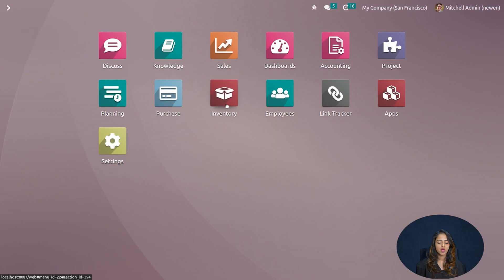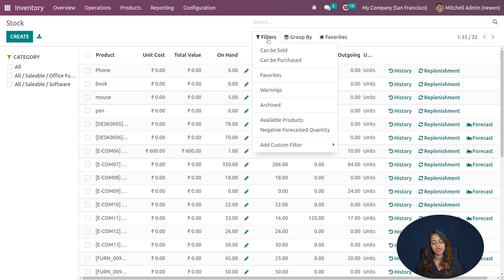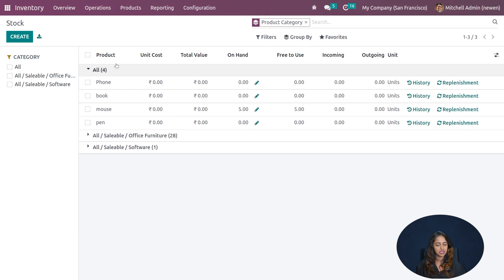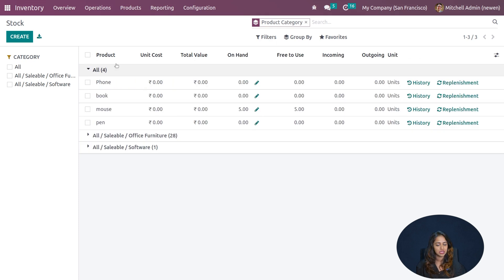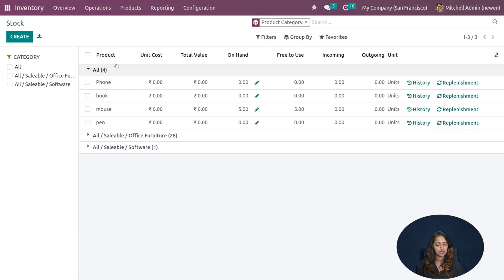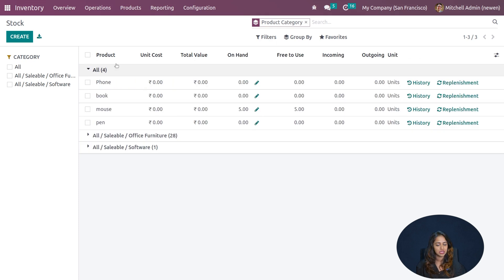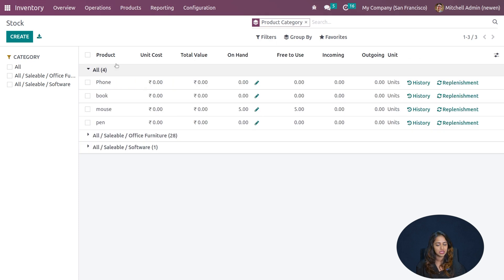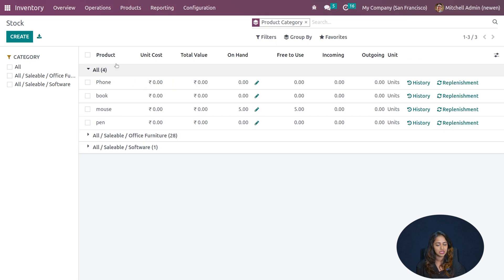Inventory Reporting in Odoo 16 | Odoo 16 Functional Videos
One of the salient features of Odoo is its ability to manage various Reporting functionalities. The platform allows you to manage various reports in various measures.

You will get various analytical, graphical, and descriptive reports on various operations conducted on the platform in a few clicks.

Here in the Inventory module, Odoo provides you the provision to generate various reports based upon various measures both in default as well as customizable aspects.

Moreover, you have various sorting functionalities for easily accessing and identifying data.